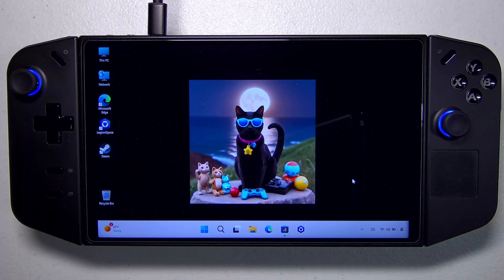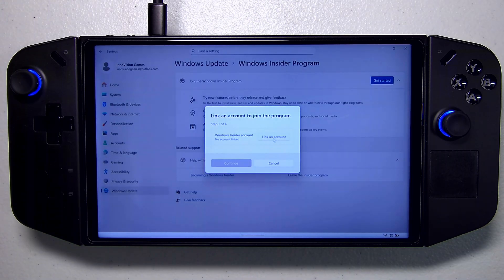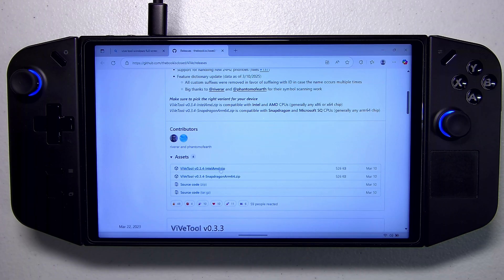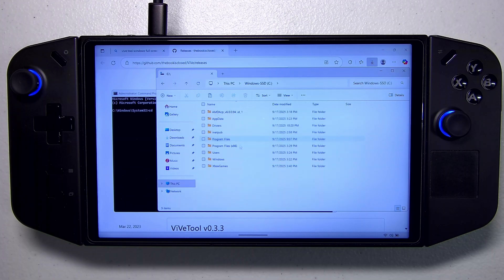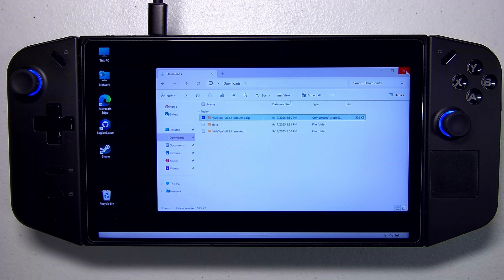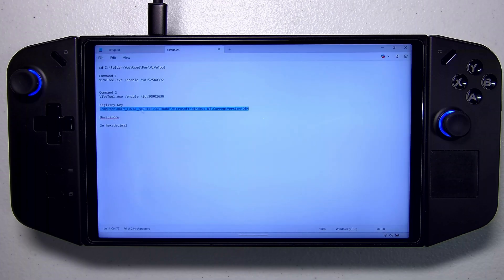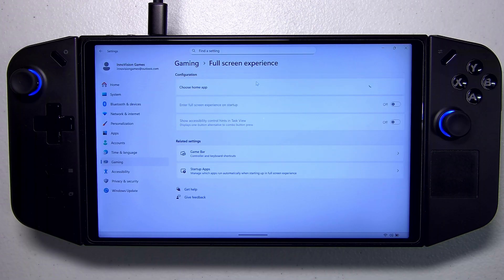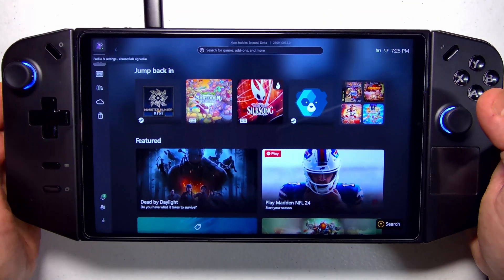Install Xbox Full Screen Experience on ANY Gaming PC Like a BOSS!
In today's video we provide step-by-step guide on how to install the Xbox Full Screen Experience (FSE) on ANY gaming PC!

Words of caution here, if you already have a dual boot setup, I would wait for the stable release.

Be sure to hype, like, & subsribe so you don't miss our upcoming video on how to setup the experience yourself!

And so you don't miss the amazing toys & gaming tips we've got coming down the pipeline!

Helfpul Handheld Gaming PC Products
Legion Go
Official Legion Go Dock
UGREEN 9-in-1 USB C Universal Docking Station
TEAMGROUP USB 3.1 Flash Storage
Logitech Wireless Keyboard and Mouse Combo
Logitech Laser Wireless Trackball Mouse
Corsair 2TB 2242 NVME SSD

Fun TMNT Re-issued Figures & Playsets
TMNT Classic Sewer Playset (Amazon Exclusive)
TMNT Classic Technodrome Playset (Amazon Exclusive on SALE!)
TMNT Classic Foot Cruiser Vehicle (Amazon Exclusive)
TMNT Classic Sewer Sorts 2-pack

Commands Used:

Command 1:
ViVeTool.exe /enable /id:52580392

Command 2:
ViVeTool.exe /enable /id:50902630

Registry Key:
Computer\HKEY_LOCAL_MACHINE\SOFTWARE\Microsoft\Windows NT\CurrentVersion\OEM

modify the field named "DeviceForm" from 2 to 2e (in hexadecimal)

00:00 - 01:00 - Introduction
01:01 - 03:20 - What the Experience is and is not & Who Should Consider Using it
03:21 - 08:25 - Step-by-step Guide for Installing the Xbox Full Screen Experience
08:26 - 09:36 - Final Thoughts & Discussion